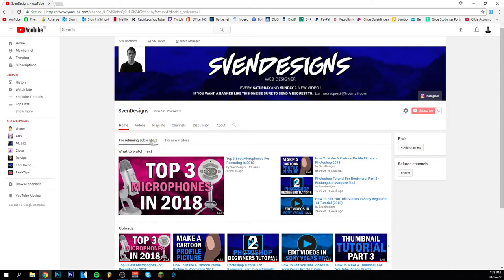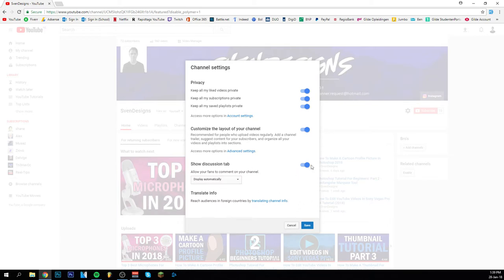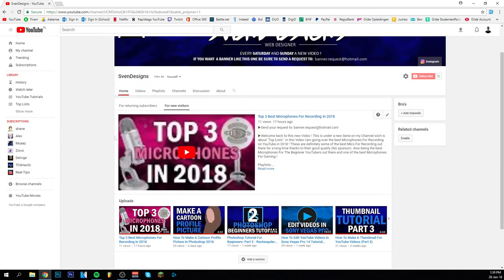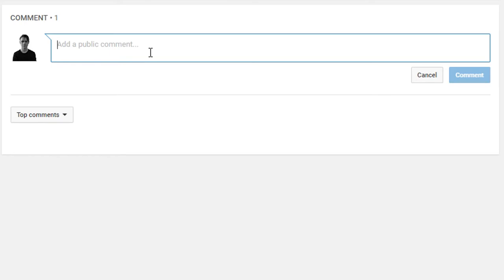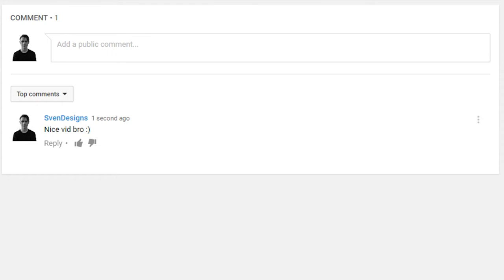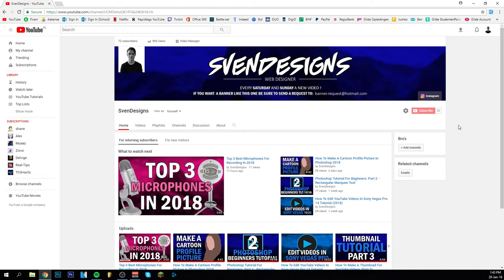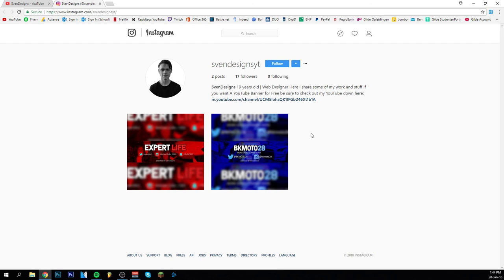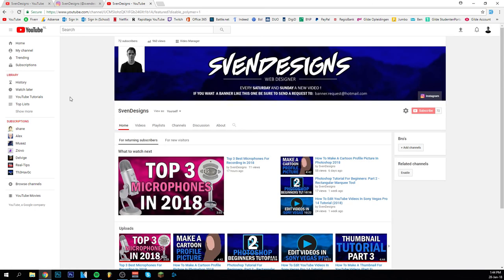3 Simple Tricks To Get More Views On YouTube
▶ This Tutorial is a Tutorial on how to get more Views on YouTube in 2018. I'am going to show you a few Tricks that will help you increase your Views on YouTube and I'am also going to show you  How to grow your YouTube channel ! They are just little Tips and Tricks but who are definitely important to get some extra Views and Rank in the Searches of YouTube !

▶Hans Zimmer - S.T.A.Y. (Madis Remix)